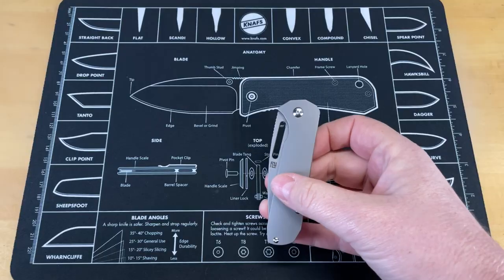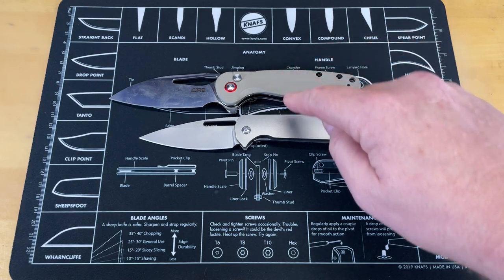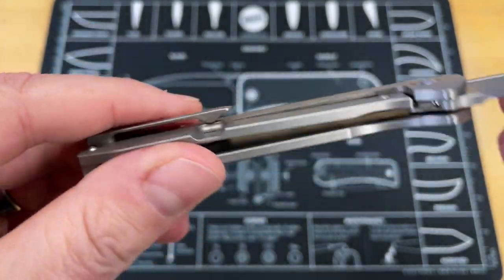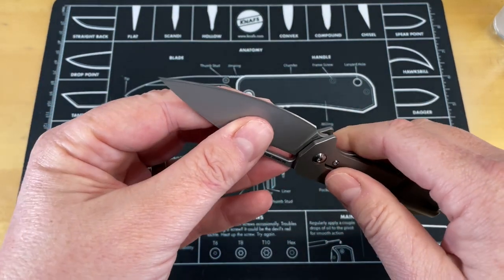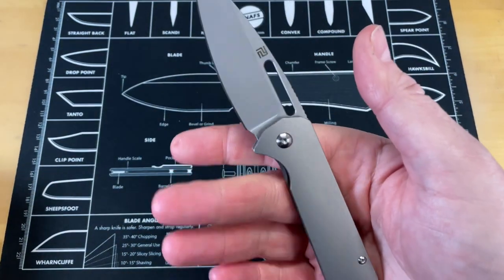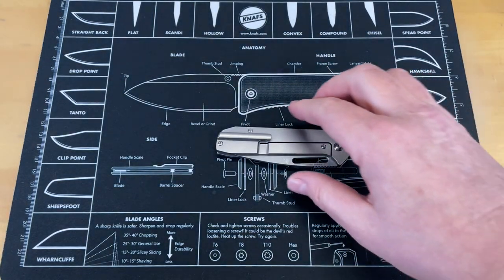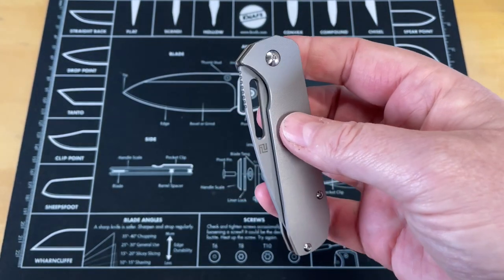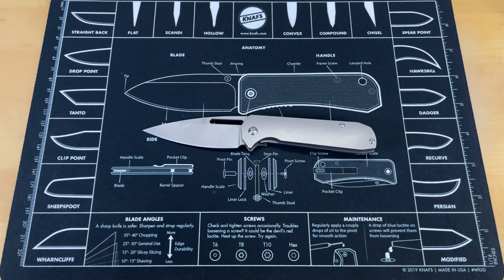HOW DID I MISS THIS GREAT EDC FOLDING KNIFE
1000/6000 grit combo
600/2000 grit combo